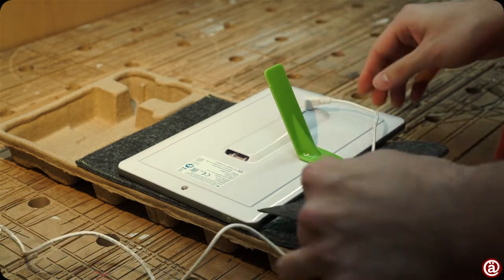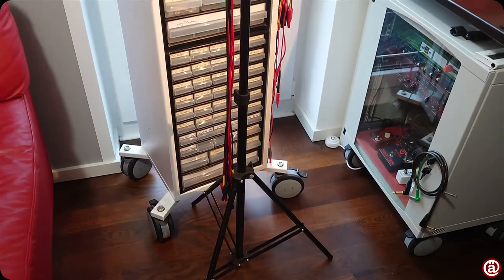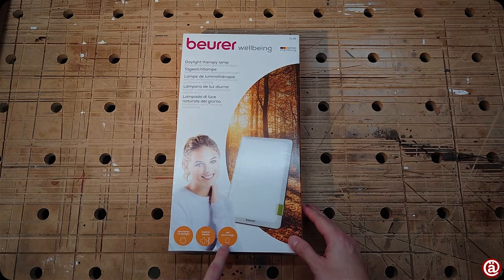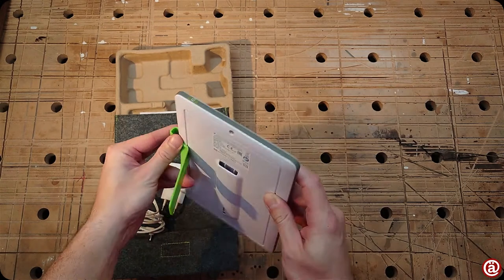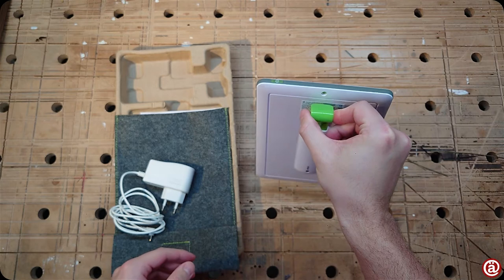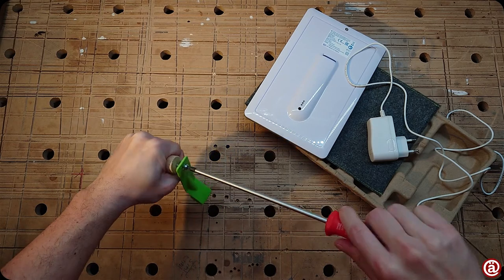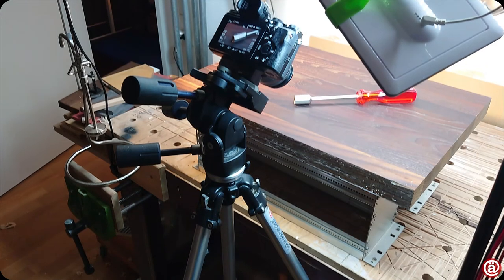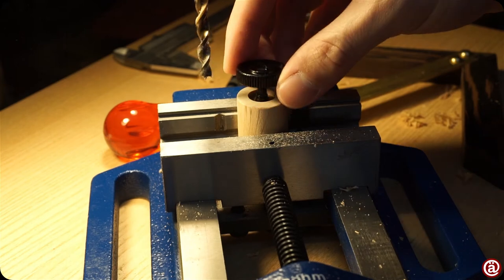Using a medical light as a key light? - DIY | Etna.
I simply adapt a medical daylight to use it on a stand. So far it works great as a key light and is much cheaper.

Regards,
Etna.

Here are some timestamps:
0:00 intro
0:04 first inspiration: a new stand
0:25 second inspiration: key lights
0:31 unboxing a medical daylight
1:27 making an adapter
2:27 testing it
2:49 outro